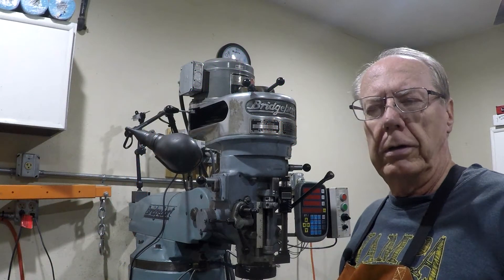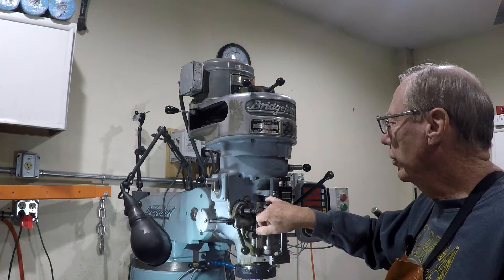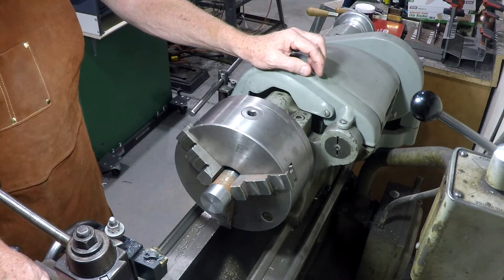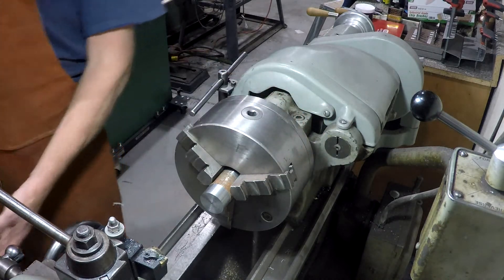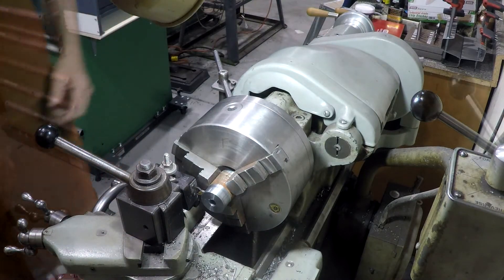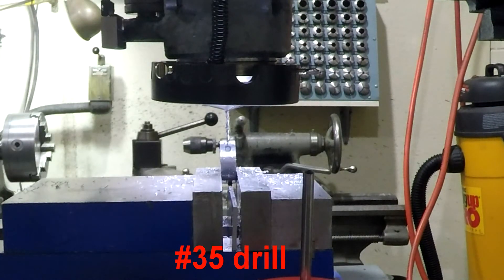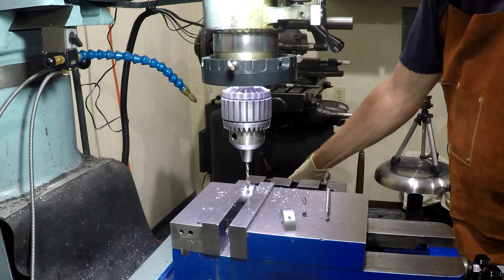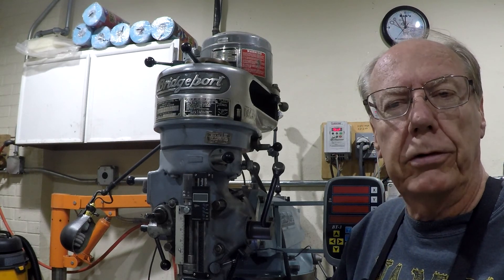Mill Light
In this video you see one possibility for a quill-mounted ring light. This light was purchased from Tormach. Also seen is the fabrication of an upper quill stop the adapt the mill to the light.

After this light came loose and became and electronic weed eater I bought one from Hound Dog Machine. Here's a link to the installation video: